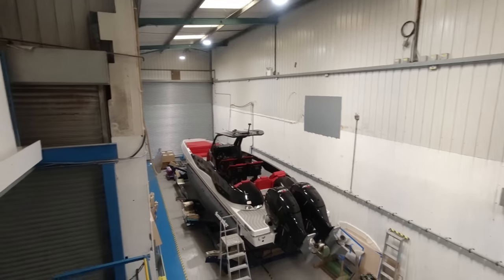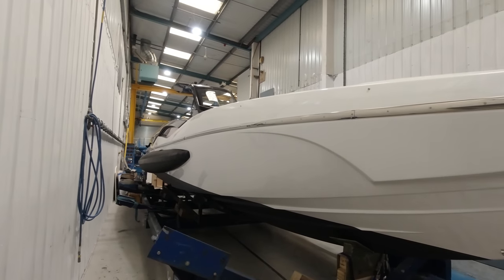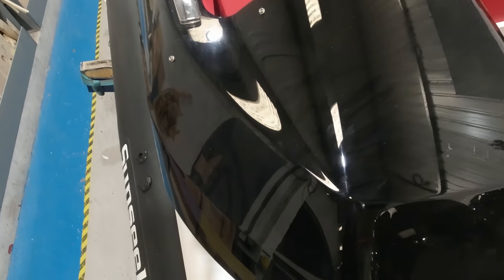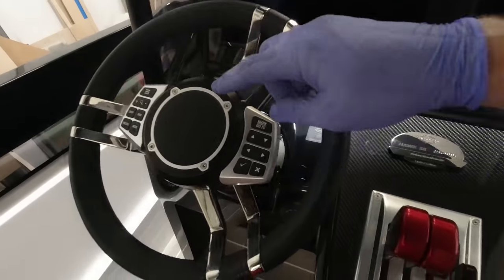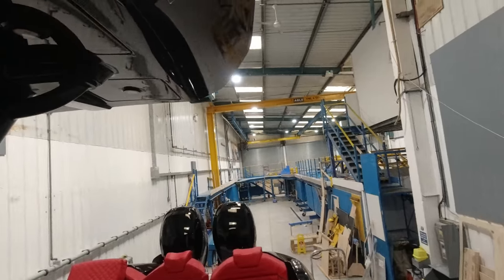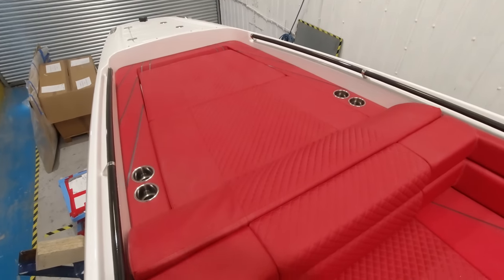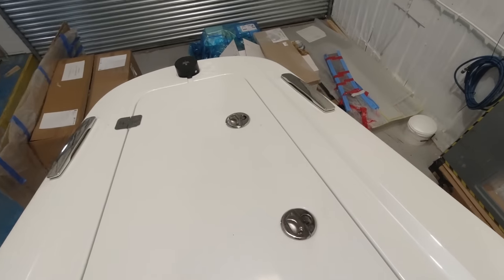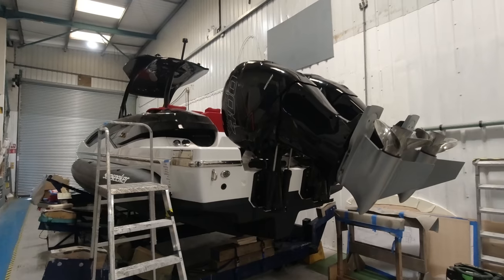2020 Sunseeker 38 Hawk For Sale - Full In-depth review of our new £560,000 super boat (now sold)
Join James Lumley from Sunseeker Southampton on a full in-depth tour of our awesome new 2020 Sunseeker 38 Hawk superboat. Sunseeker Southampton (a part of the Sunseeker London Group) - 41 offices across 20 countries, we are the largest Sunseeker distributor in the world, covering the majority of the Mediterranean, Adriatic and Africa.

Project #707 is a 2020 model - boat number 6 in the limited edition series run of these amazing go-fast hulls, available for immediate delivery, currently lying in Poole, UK and available to view 7 days a week.

She is unregistered and has full factory warranties.

A part exchange may be possible, from any the major European yachting brands.

The boat seen here is priced at £559,437.00 GBP Excluding VAT